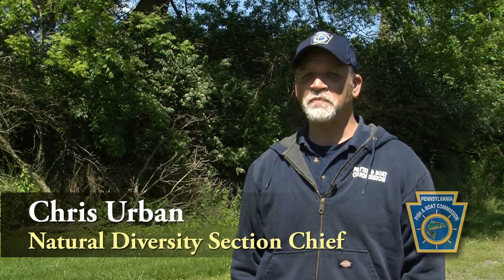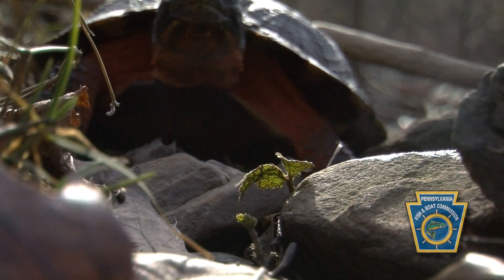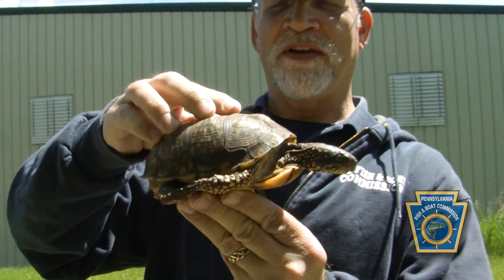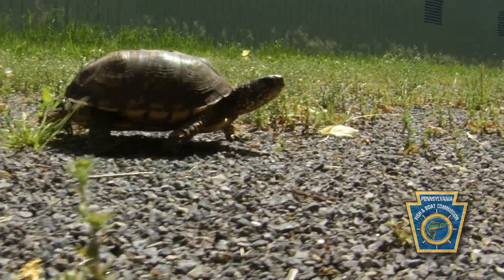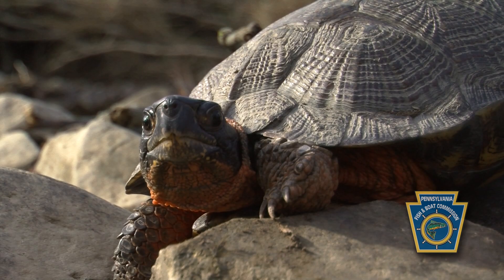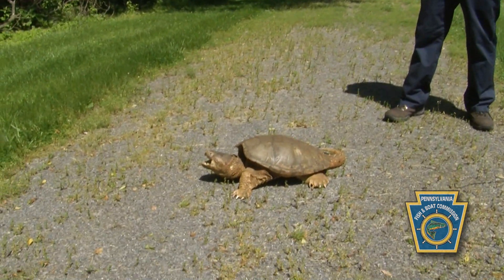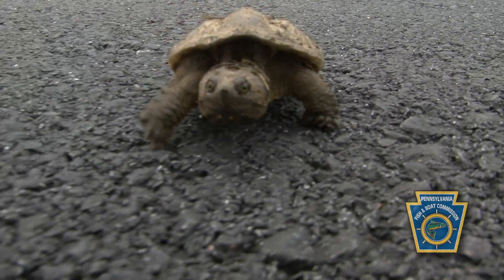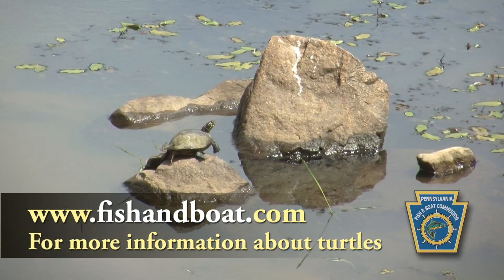Turtle Crossing! Encountering Turtles in Spring and Summer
Pennsylvania Fish and Boat Commission Natural Diversity Section Chief, Chris Urban, explains why many of Pennsylvania's native turtle species are on the move during late spring and early summer. Also, learn how you may be able to safely assist a turtle if you see one crossing the road.